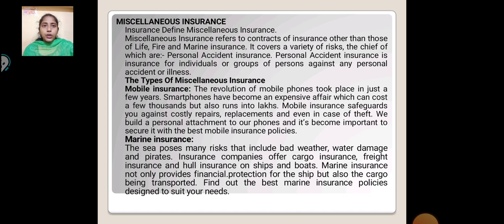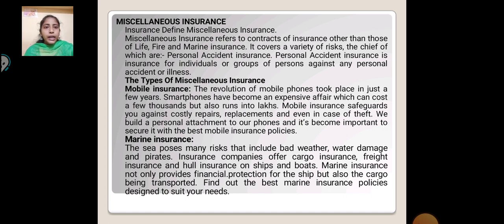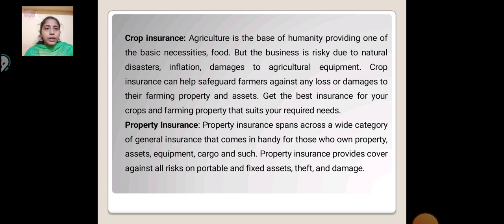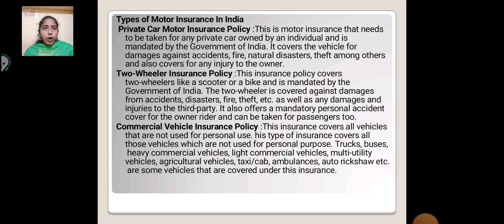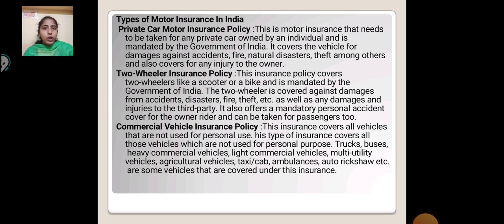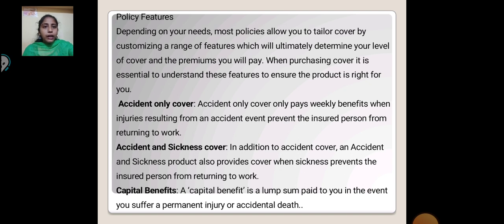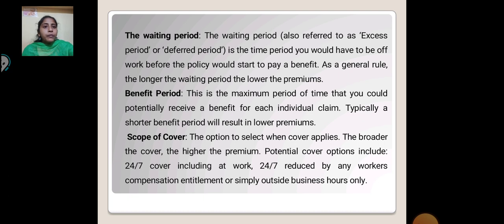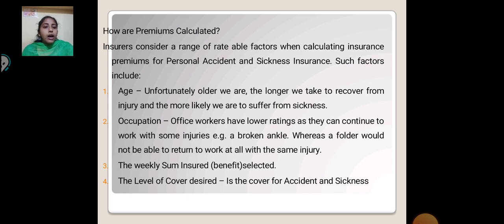LCS : FUNDAMENTALS OF INSURANCE UNIT IV | MS. A . SRIDEVI COMMERCE CA